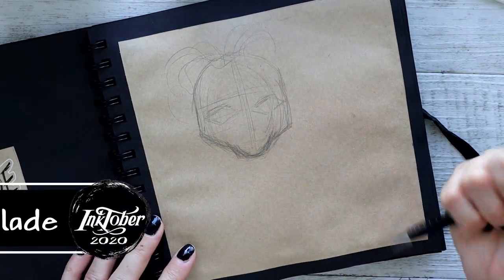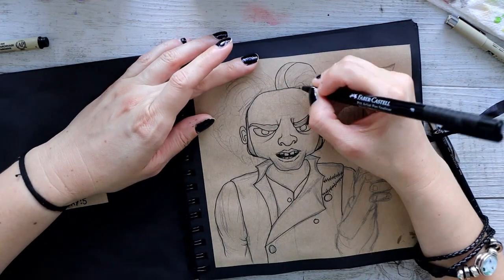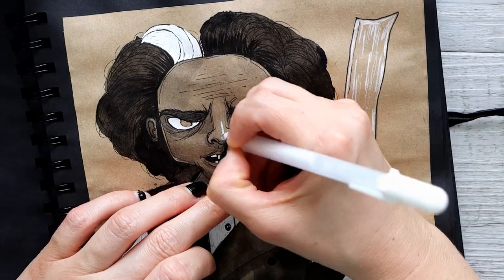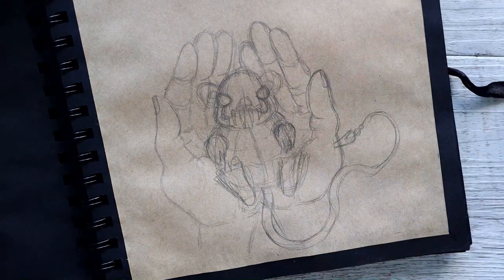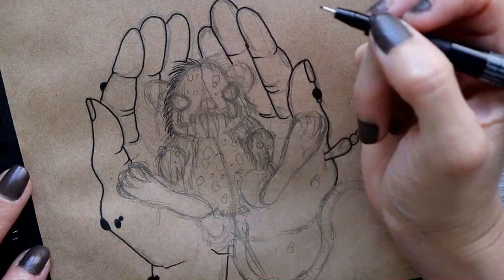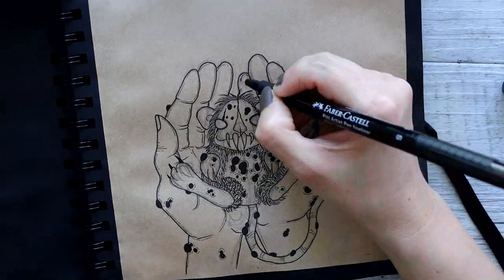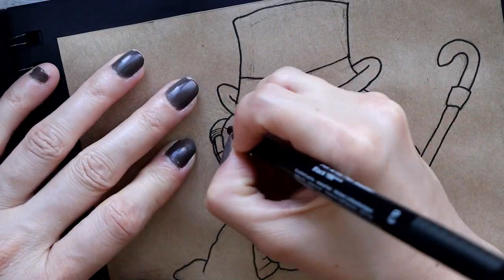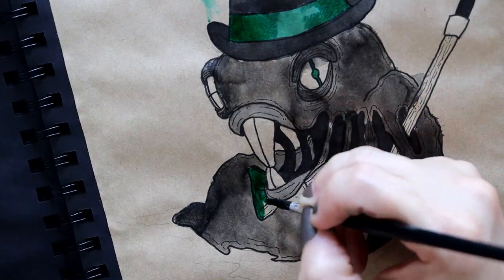Day 5, 6, 7 and 8 | INKTOBER 2020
Episode 255 - In this video we have Day 5: Blade, Day 6: Rodent, Day 7: Fancy and Day 8: Teeth. This video has a mixture of cute and morbid... Turn the amount of times I say 'cupped hands' into a drinking game...

MAIN EQUIPMENT AND SUPPLIES USED IN THIS VIDEO:
* Black Square 20cmx20cm blank book from Kmart
* Black Drawing Ink
* 12 Set of assorted coloured Ink with Glass pen (same thing but different packaging)
* Faber Castell Pitt Artist Pens 4 Sizes
* Francheville 80GSM Toned Tan Paper
* Milan 611 Watercolour Brush in Size 6
* Gelly Roll White Gel Pen
* Uniball Signo White Gel Pen
* Pentel Orenz 0.5 Mechanical Pencil

* Canon EOS 200D II DSLR Camera (Main Camera)
• Samsung Galaxy S10 Mobile Phone (Side Shots)
* K&F Concept Multi-Angle Tripod

- Free patterns, blogs, products to get started and promotions.
- this is where I sell my toy patterns (this can be accessed from my website above as well). (yeh, live here too) (live the most these days) (I don't use this)